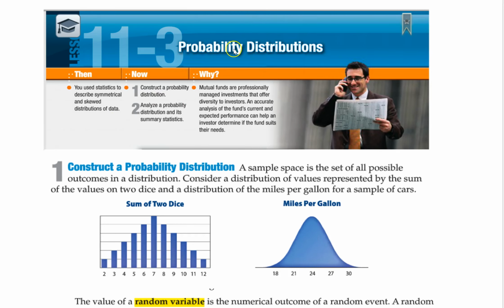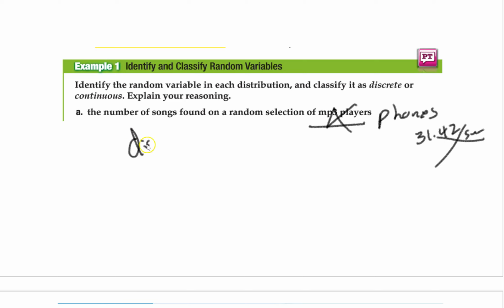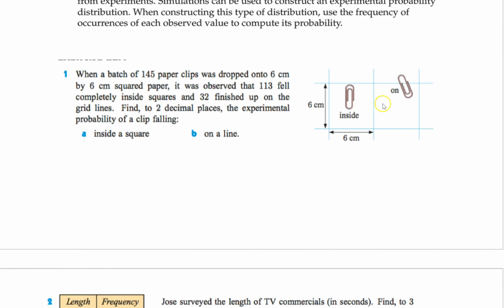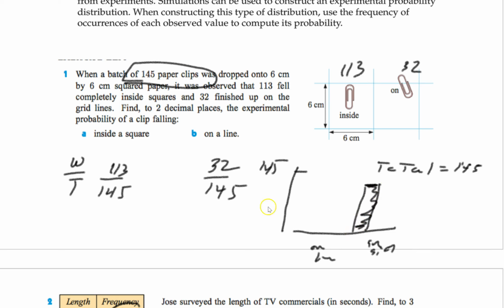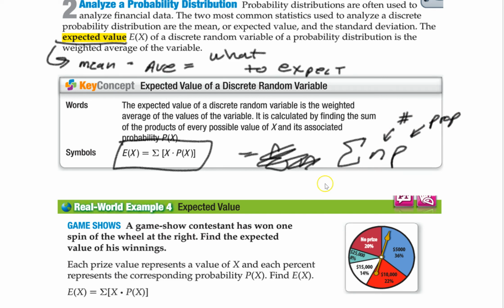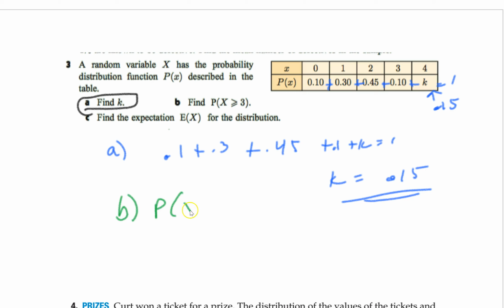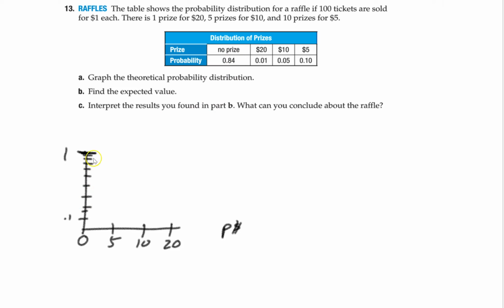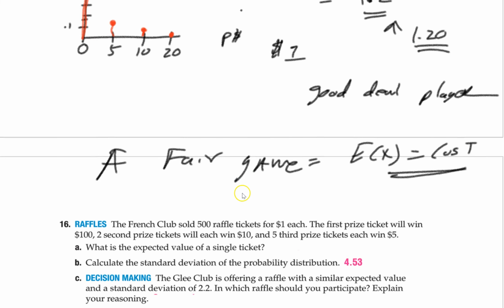11.3 Probability Distributions